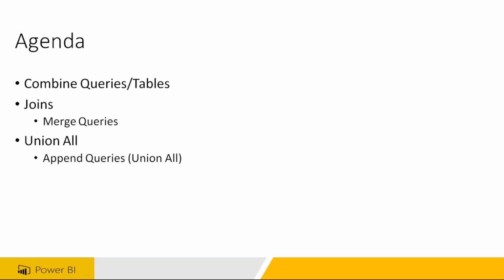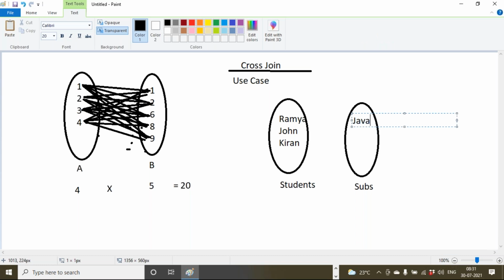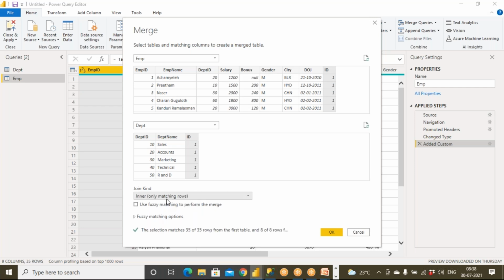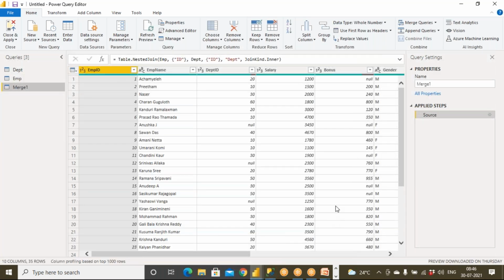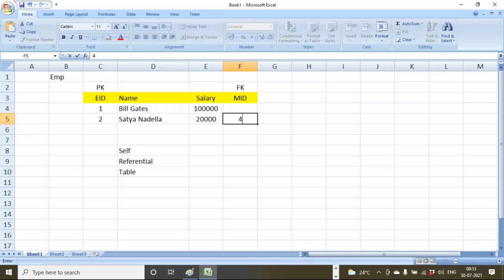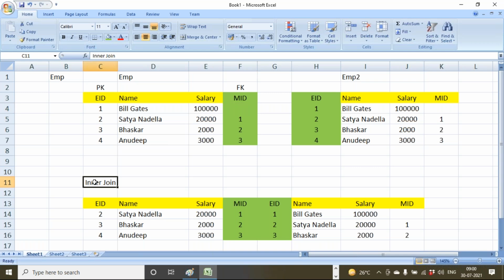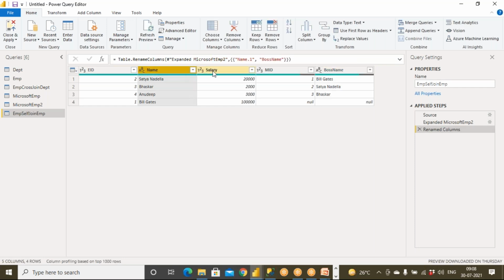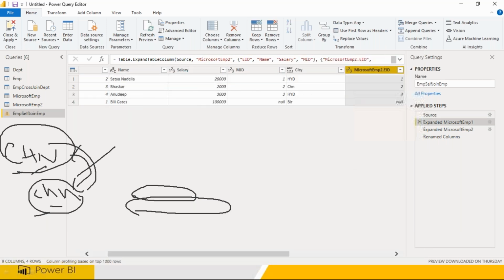Power BI Query session 19 Power BI Cross Join and Self Join